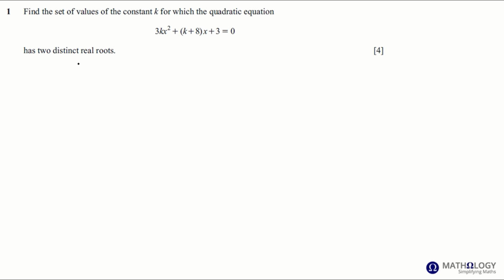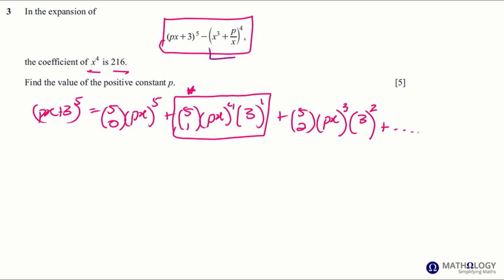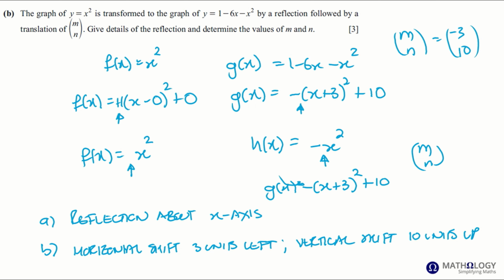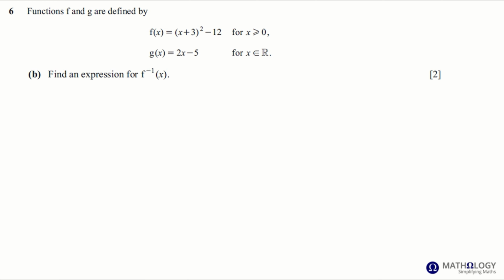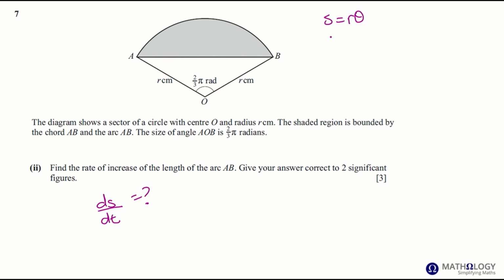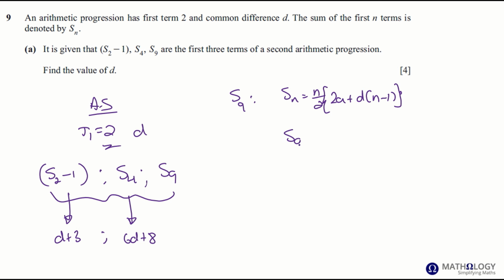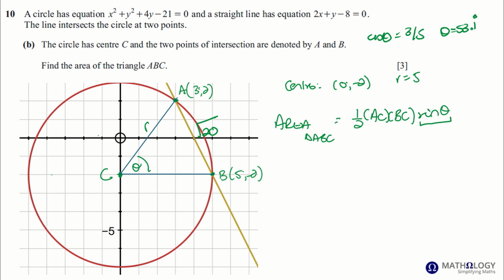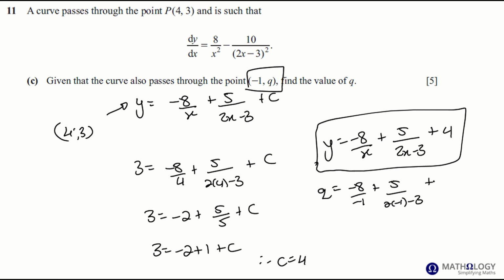9709_w25_qp_11